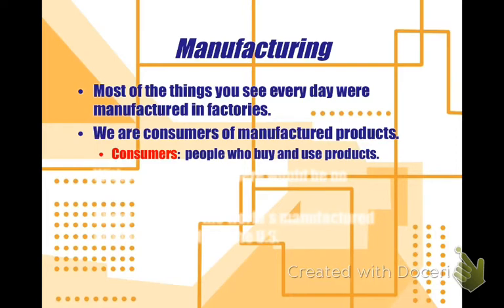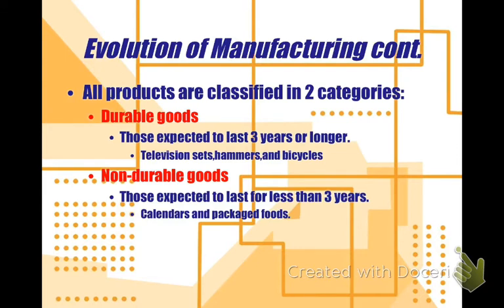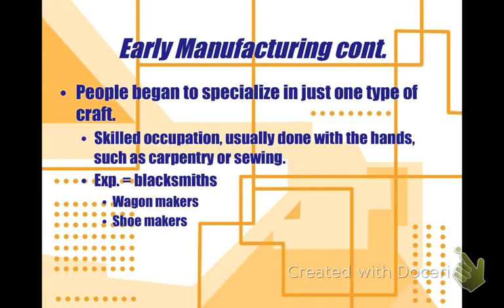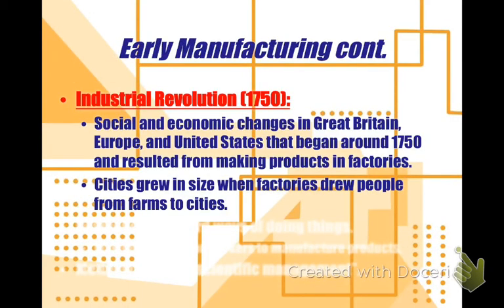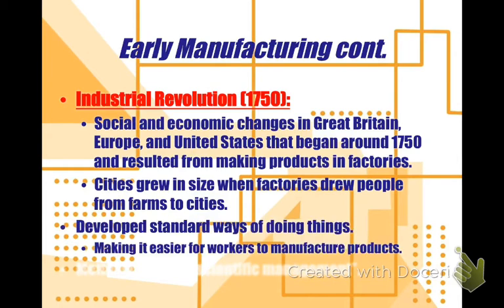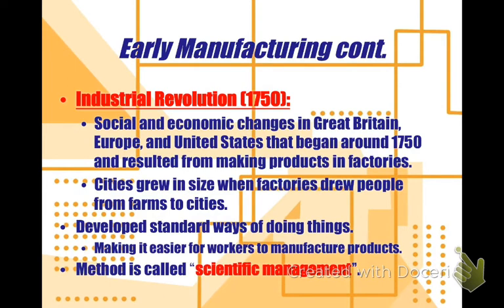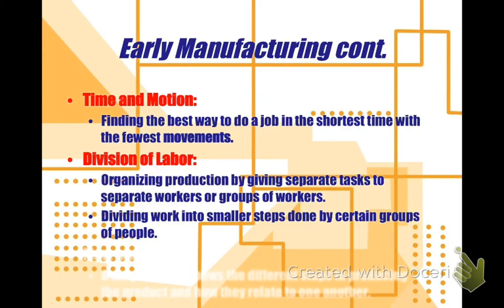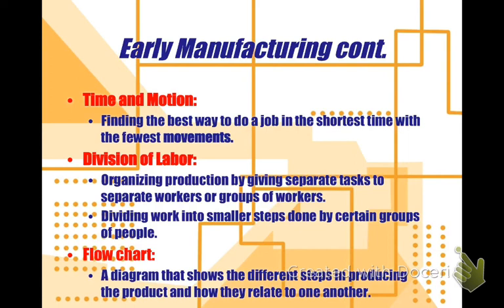8th Grade Manufacturing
Flipped Classrom